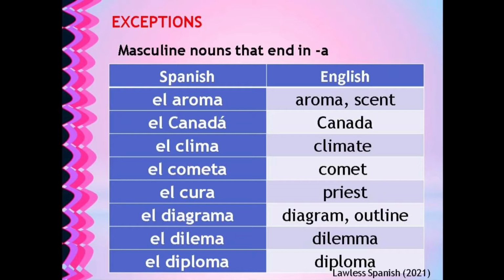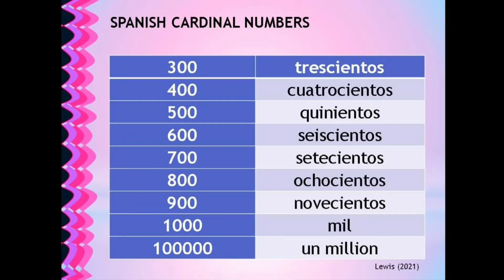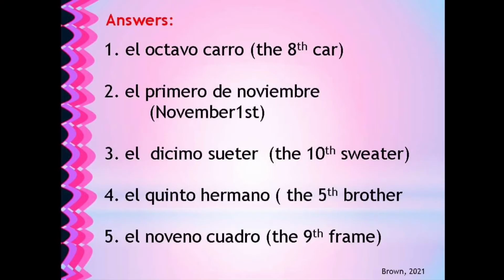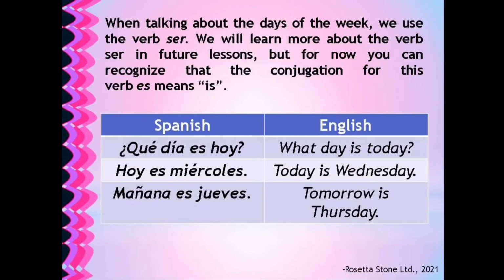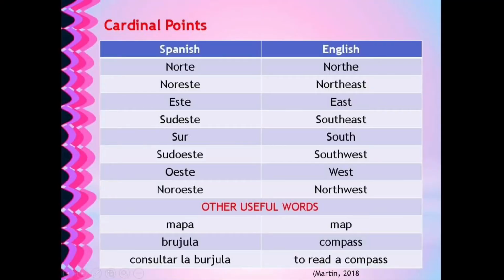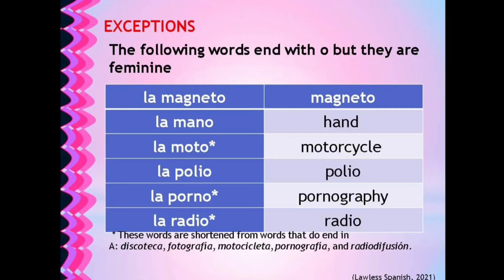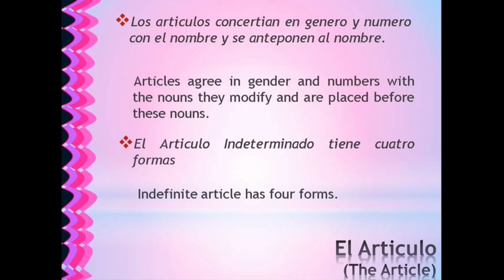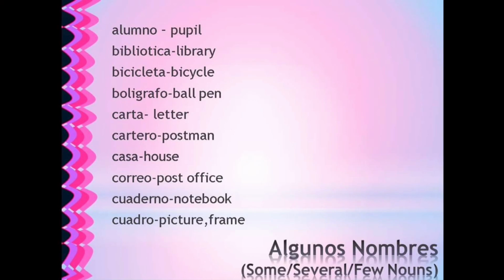Speak Spanish|| NOMBRES Y ARTICULOS||Nouns and Articles||for my students||FOREIGN LANGUAGE 1 Unit 3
In this video, we will learn about nouns and articles (NOMBRES Y ARTICULOS) What is a noun? A noun is the name of a person, place, thing, or idea. Just as in English, nouns can be definite (the) or indefinite (a, an). In Spanish, however, nouns are divided into two genders: masculine and feminine. In this video, we will discuss some basic rules for recognizing which words are which genders. But just like in other languages, there are some exceptions. This video also contains exercises and some nouns in Spanish with English translations.
 N.B. There is a misspelled phrase in the video lecture. I live in (Yo vivo en).